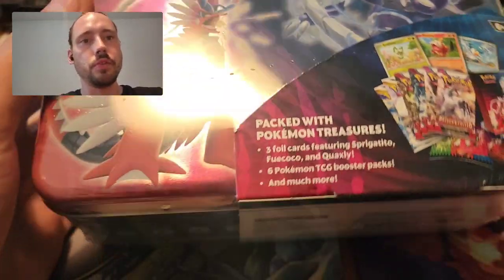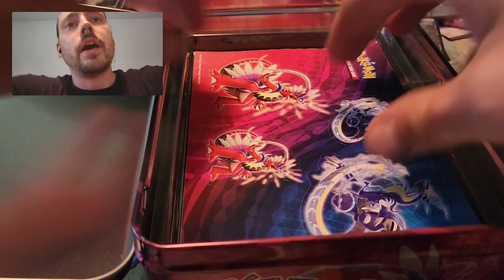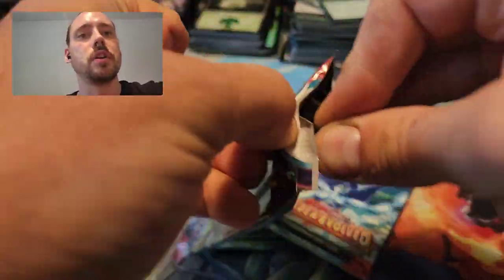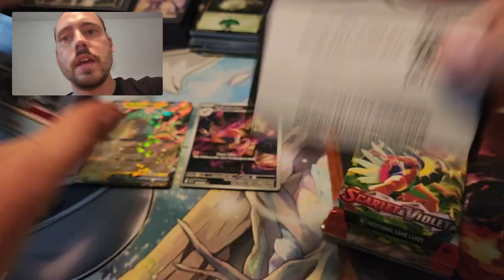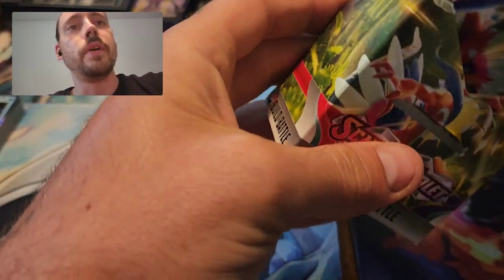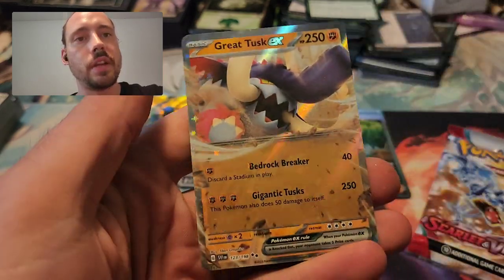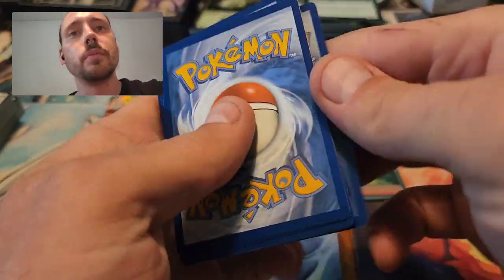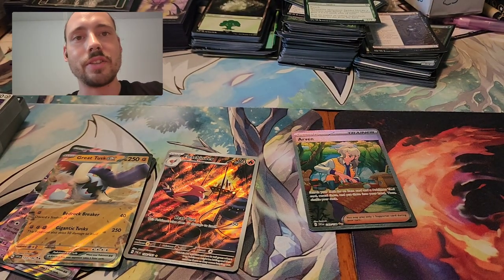New Summer 2023 Pokemon Card Collectors Chest Opening And More - Paldea Evolved Scarlet Violet